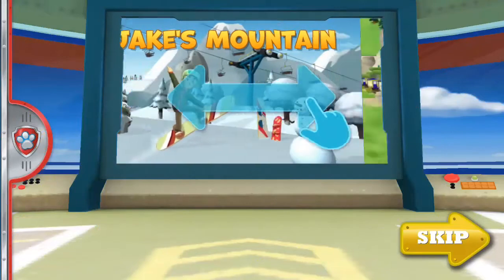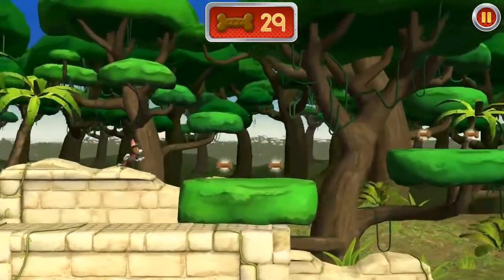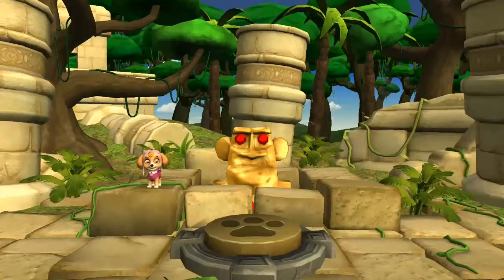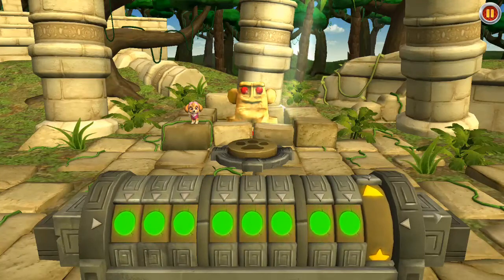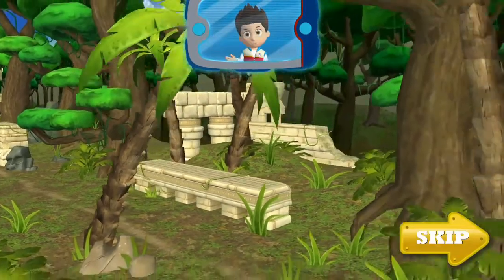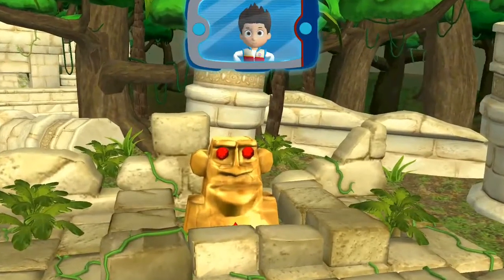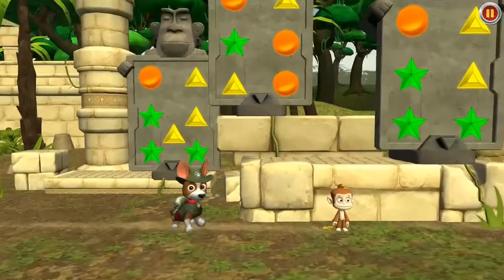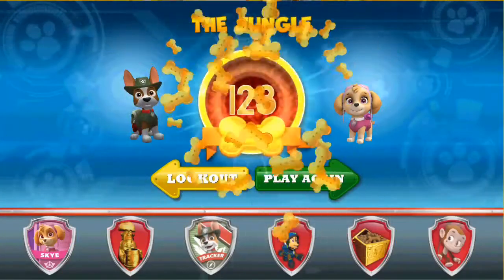Paw Patrol. Rescue Run The Jungle. Tracker and Skye. Games kids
Paw Patrol. Rescue Run The Jungle. Tracker and Skye